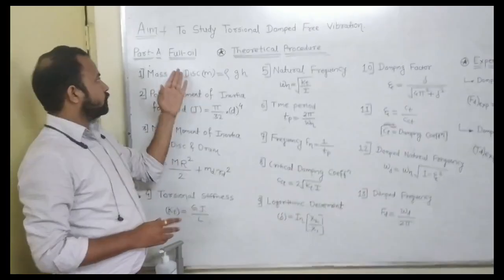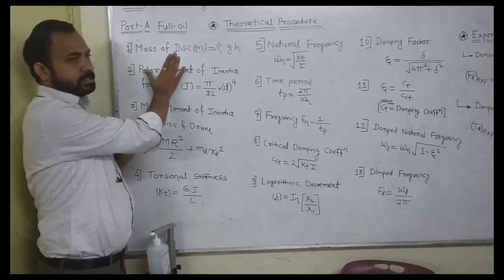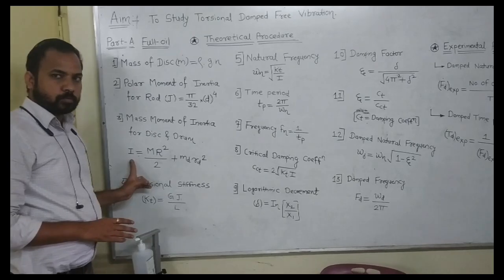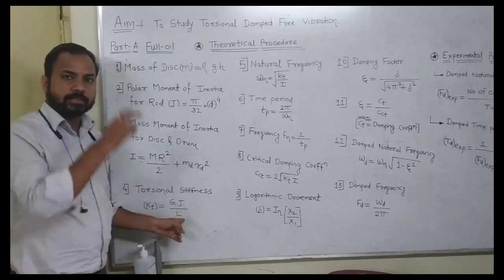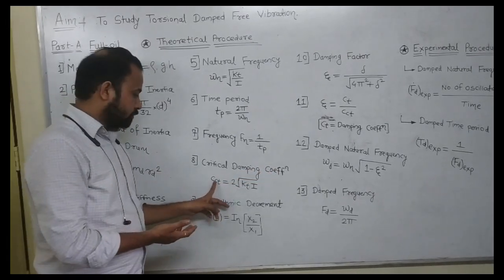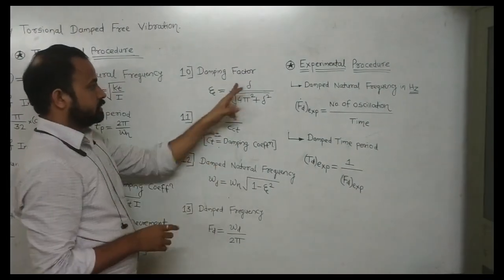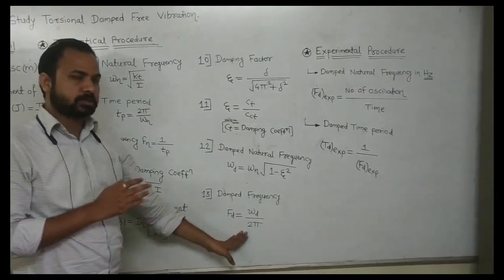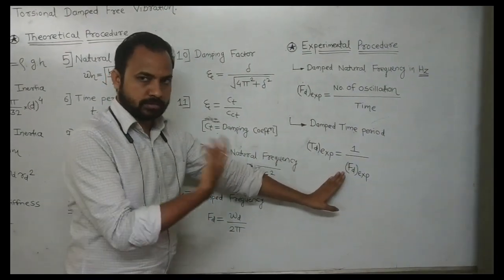Determining damping coefficient of Torsional Vibration